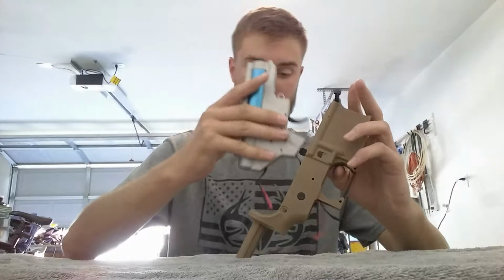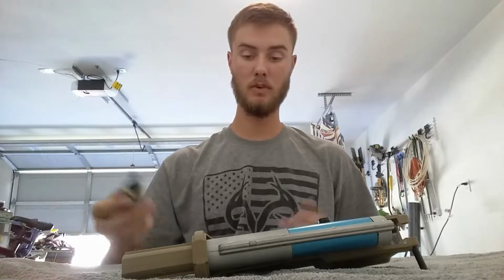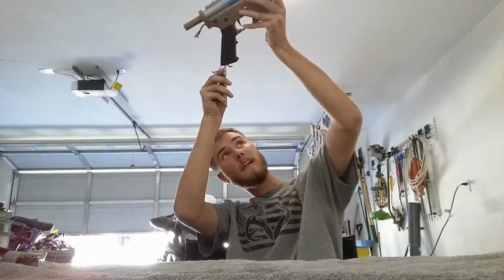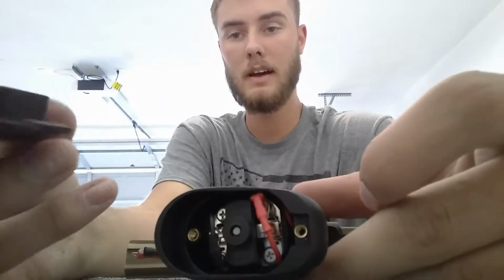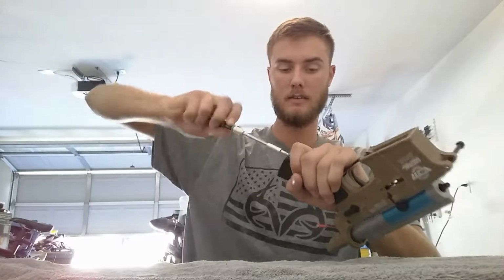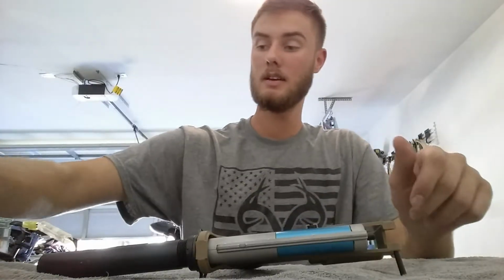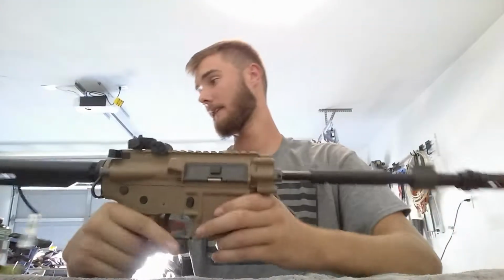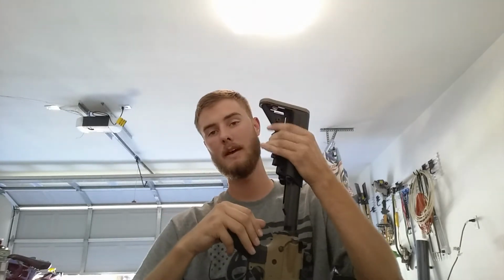G And G AEG CM18 Mod-1 / Part 2